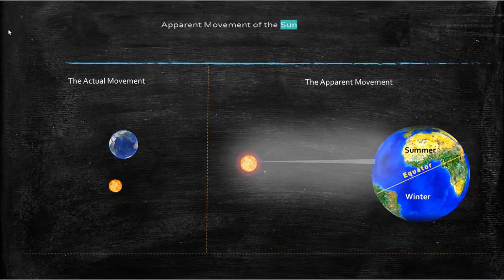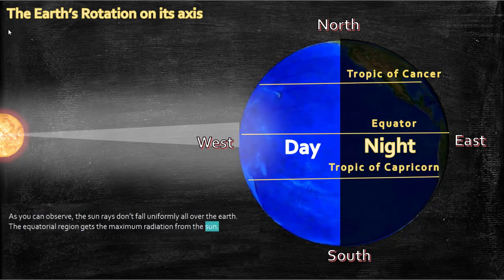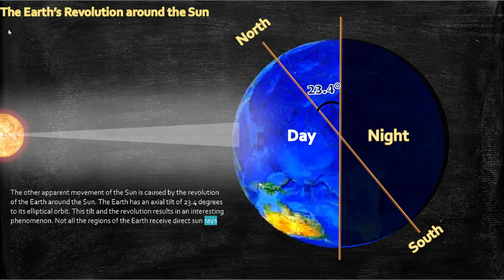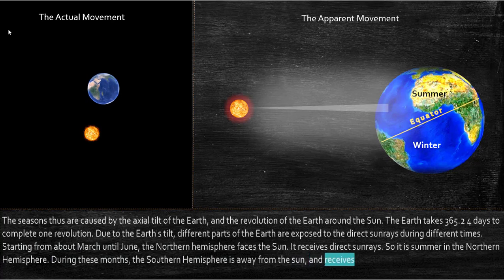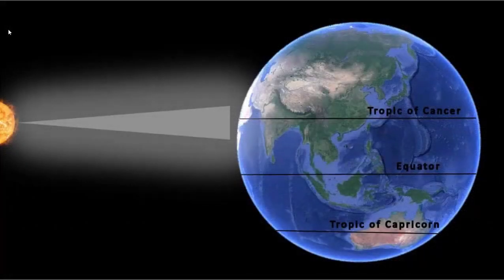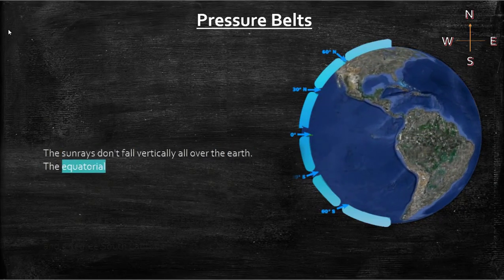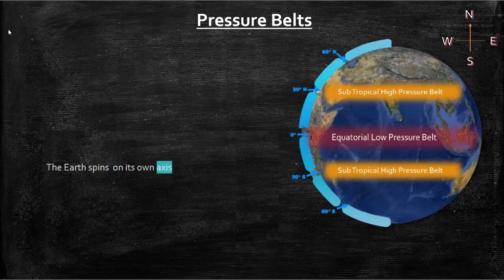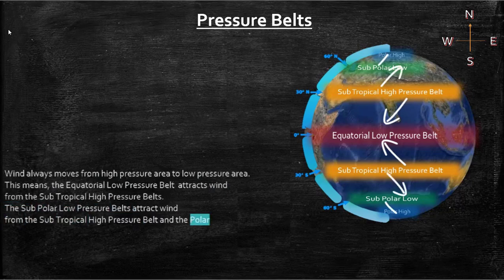Apparent Movment of the Sun and Pressure Belts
CBSE Class 9 Geography. Basic concepts of Geography